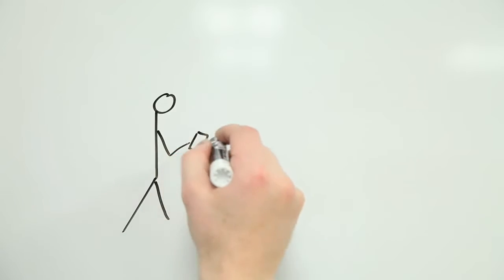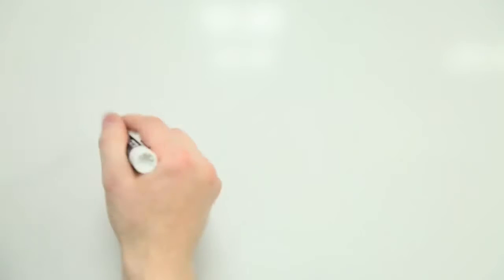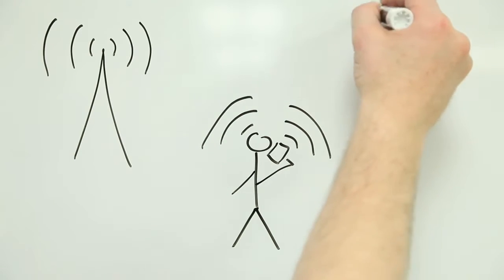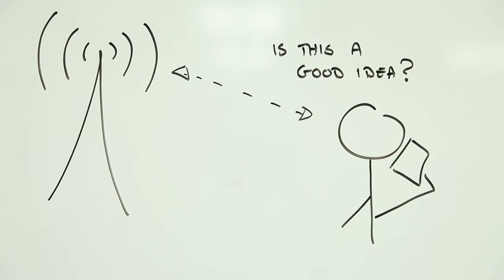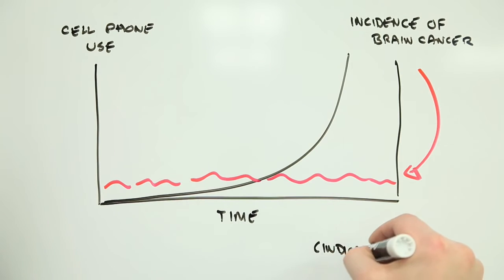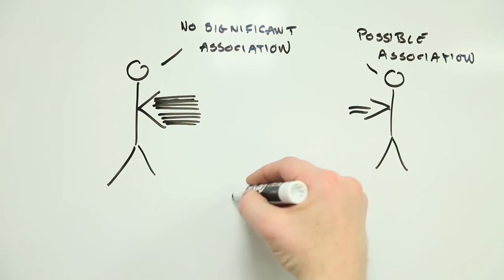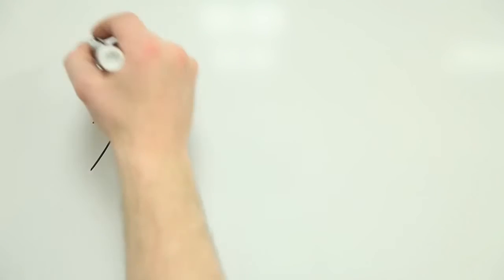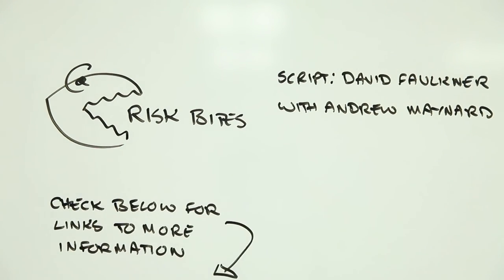Impact of mobile phone on health!!!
Mobile or cell phones are now a days an integral part of modern telecommunications in every individual life. In many countries, over half of the population use mobile phones and the mobile phone market is growing rapidly. Saudi Arabia rank first among the countries of the gulf region with highest proportion of mobile users, a study conducted by United Nations Conference on Trade and Development (UNCTAD). In gulf countries, Oman ranked second, followed by Kuwait and the UAE. As billions of people use mobile phones globally, a small increase in the incidence of adverse effects on health could have major public health implications on long term basis. Besides the number of cell phone calls per day, the length of each call and the amount of time people use cell phones are important factors which enhance the health related risk.